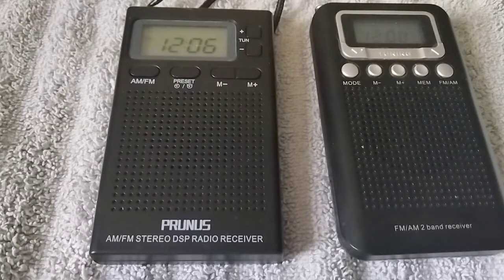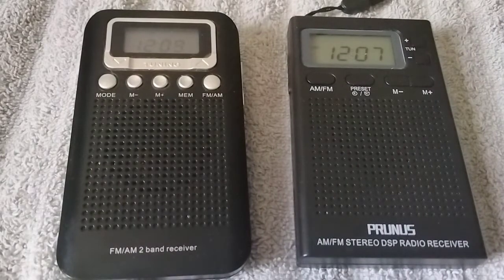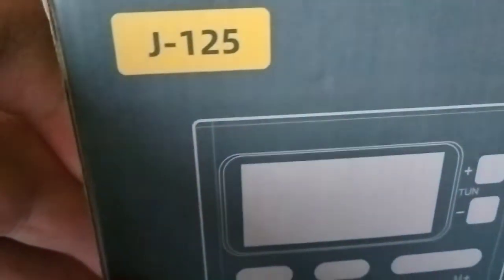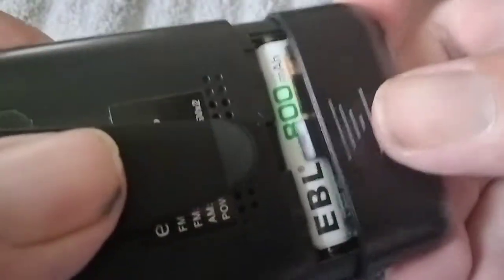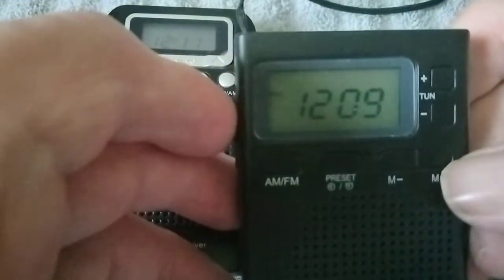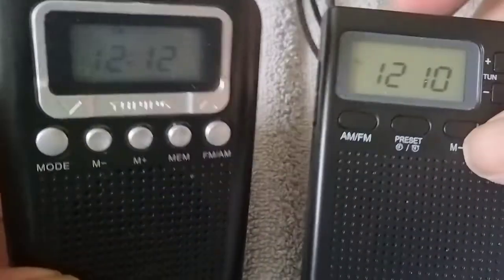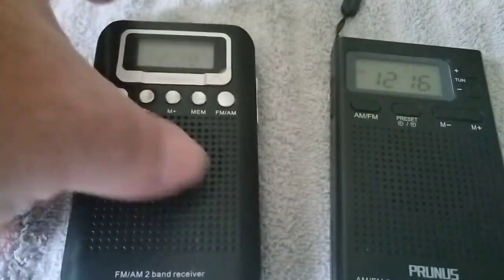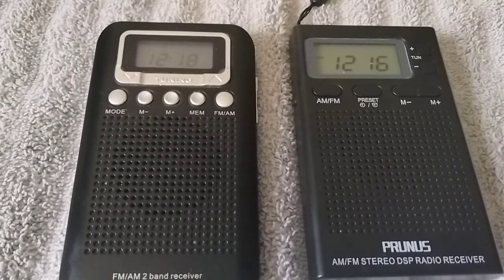PRUNUS J-125 VS EBRIGHT POCKET AM/FM RADIO